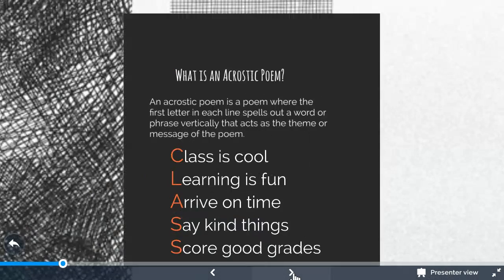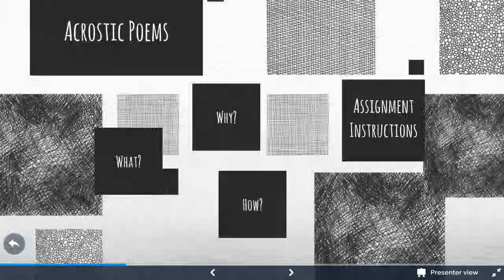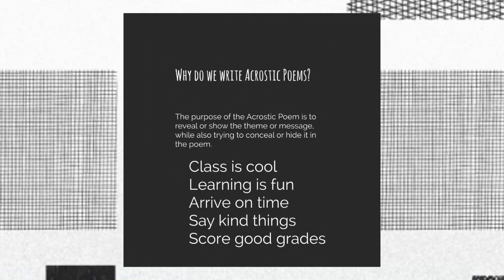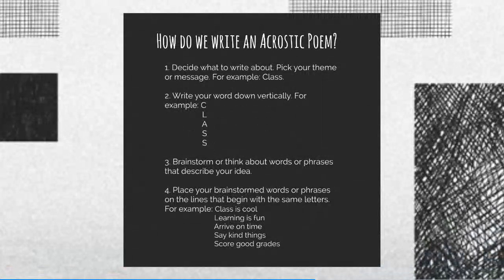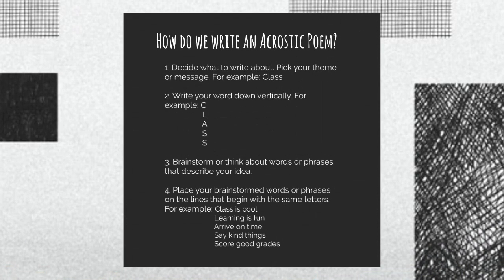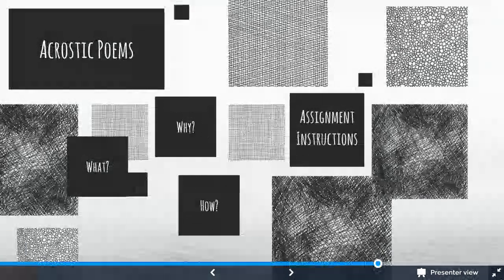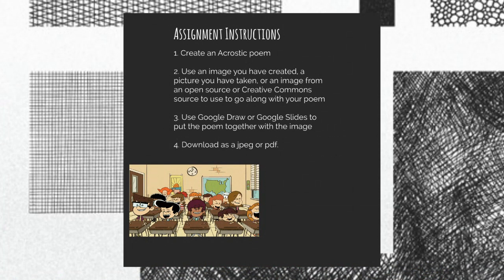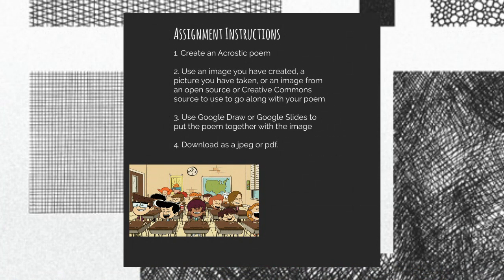Acrostic Poem Assignment Recording